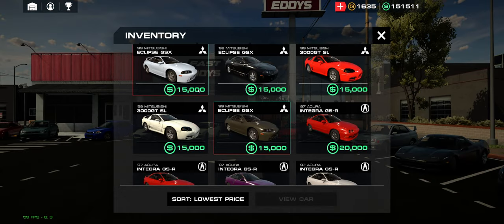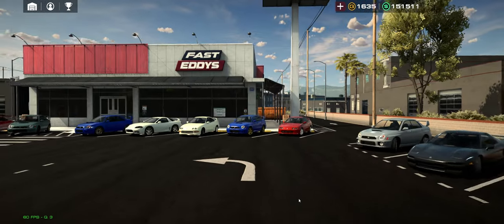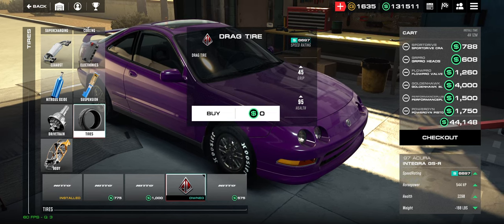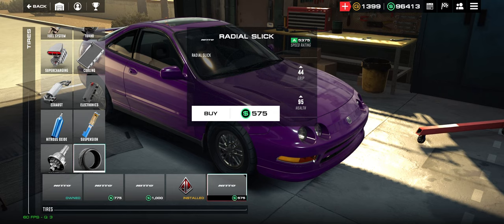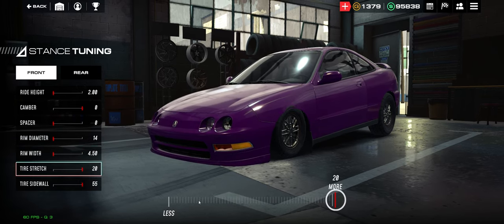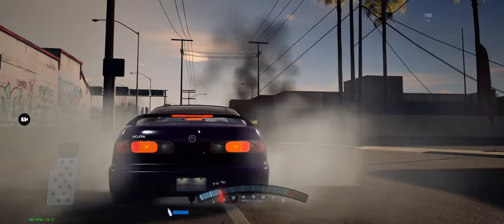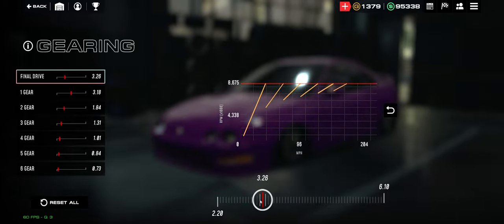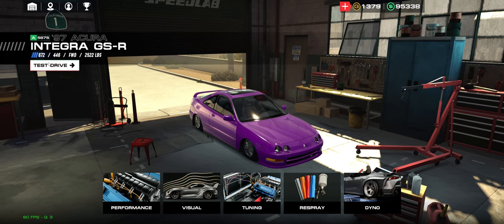Auto Legends Deep Dive EP15 - Tire Tuning (FWD Example)